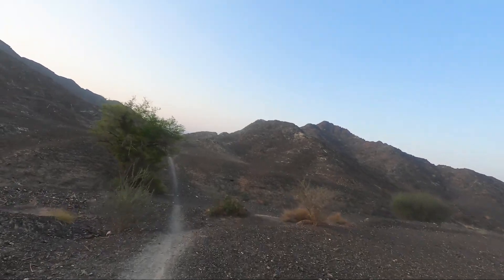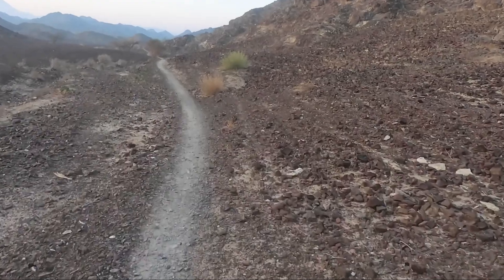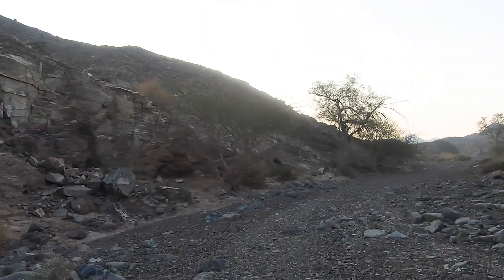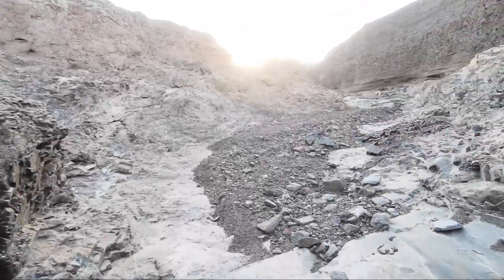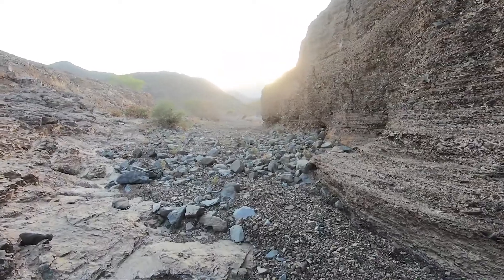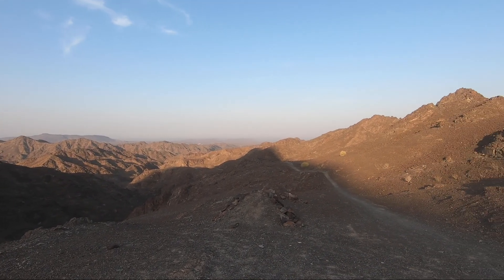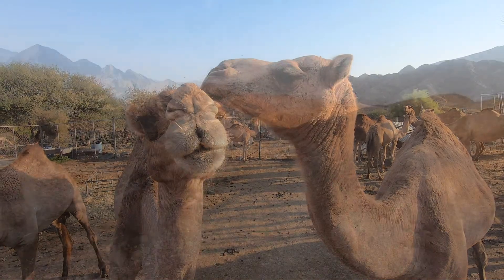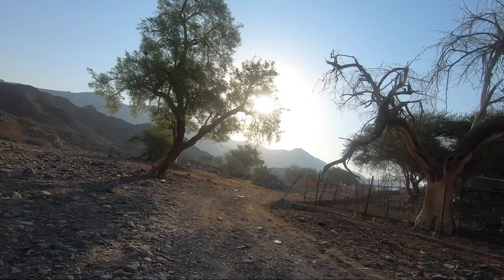Adventure HQ ROCKRUNNER 2019 (brought to you by Urban-Ultra)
The single stage trail run adventure (5k, 10k, 15k with a 3 hour cut-off starting at 8am, or NEW 30k with a 4 hour cut-off starting at 7am) at the beautiful Wadi Showka Including a 5k Junior event for your kids – a great event for the whole family!
The course is out and back along the same route on 100% goat trail, gravel jeep track and rocky wadi bed. It is possible to run this course in both road shoes and trail shoes. The course will be marked for super easy navigation and perfect for beginners to trail running but also equally so for experienced trail runners with challenging undulating sections and a maximum 30k distance.
Camp with us the night before and enjoy the spirit of trail running community.

Filmed and edited by © PHISHFOTOZ - Louise Adamson
Music © PHISHFOTOZ - Louise Adamson